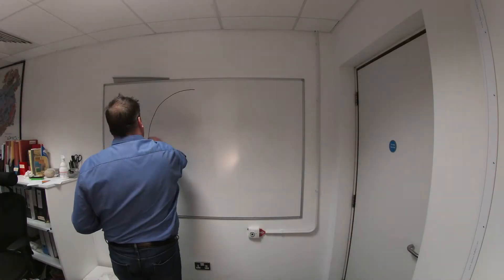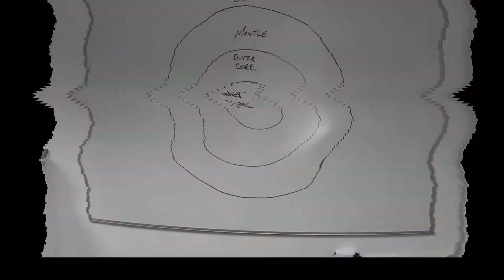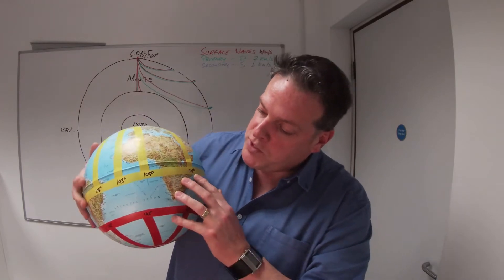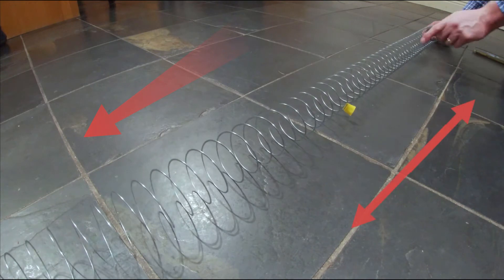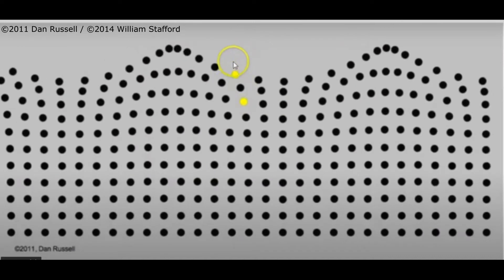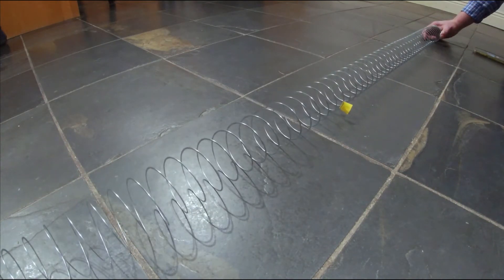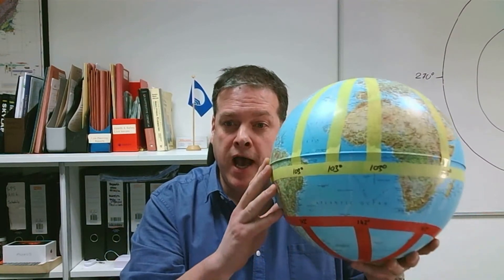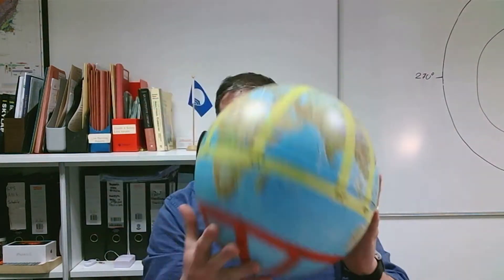How we know Earth's Outer Core is Liquid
STEM SW Talk 13/1/21